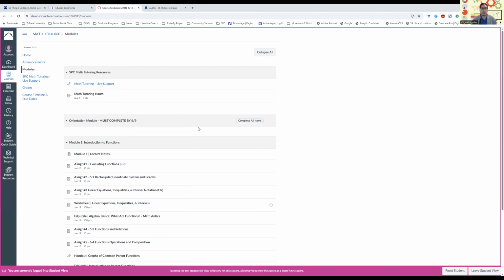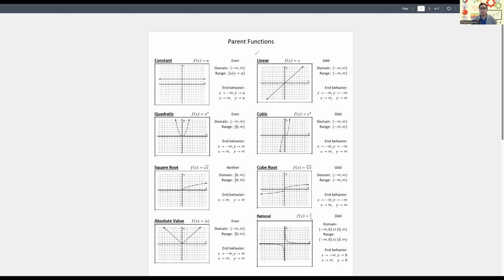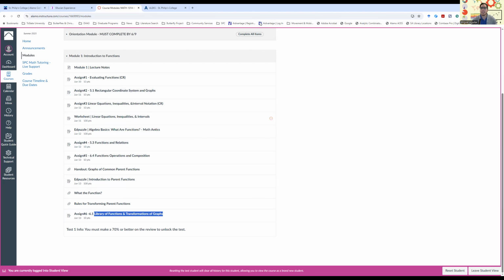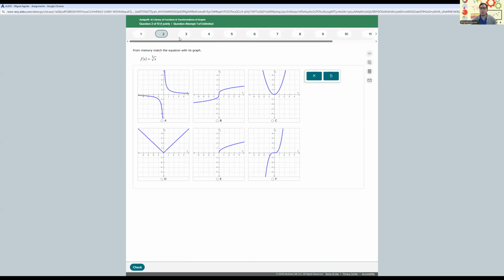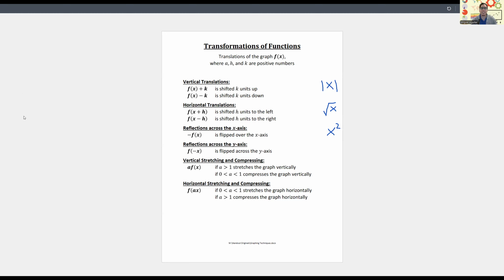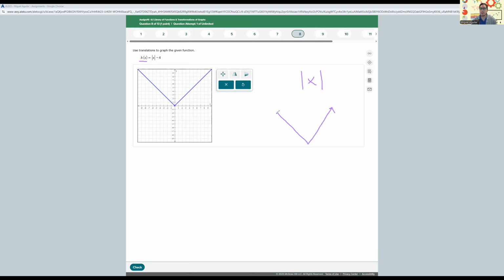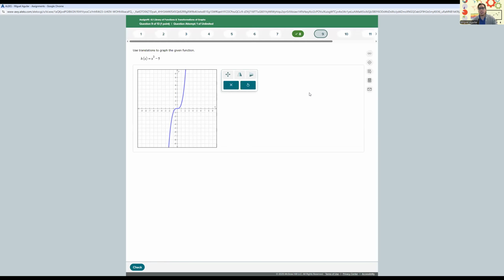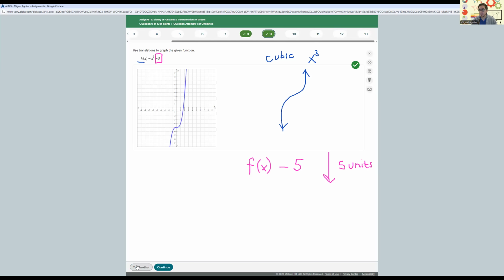Module 1 - Parent Functions and Transformations of their Graphs